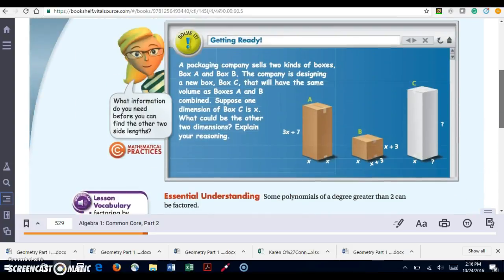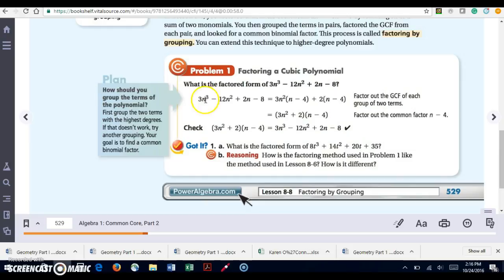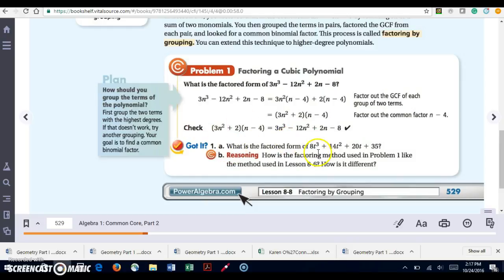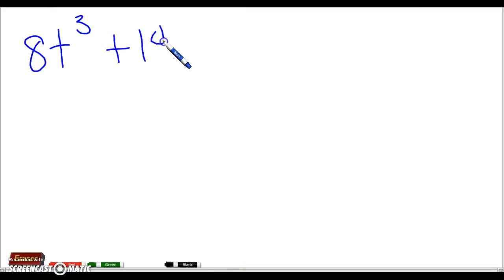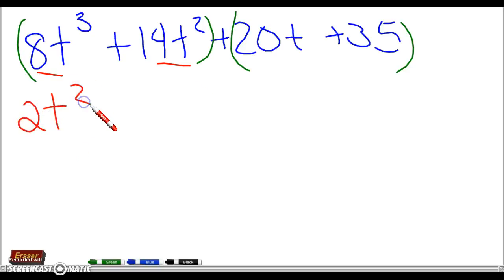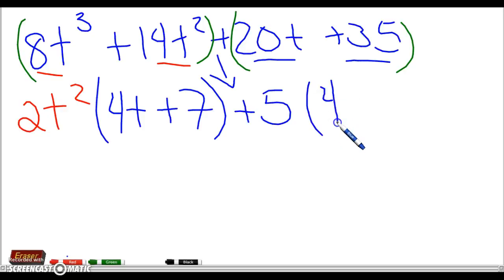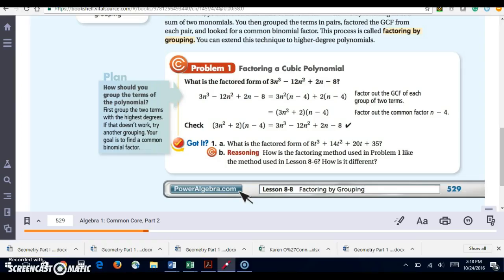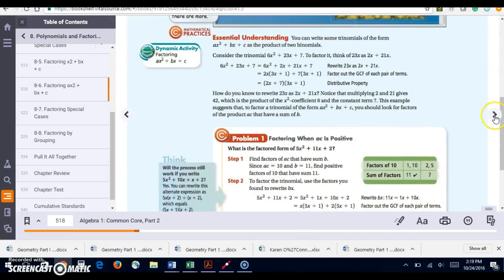Algebra 2 - Factor by Grouping